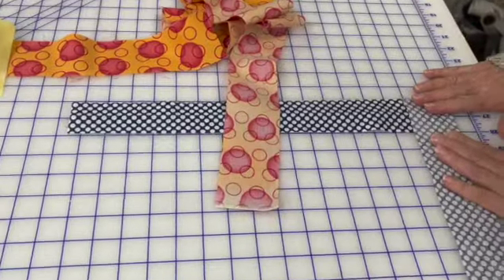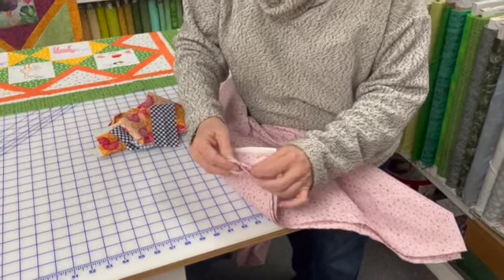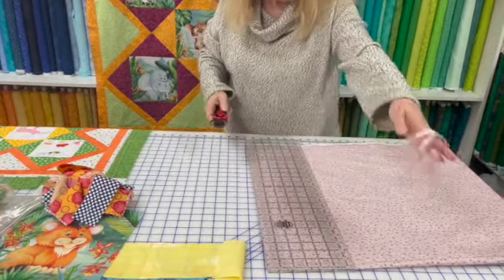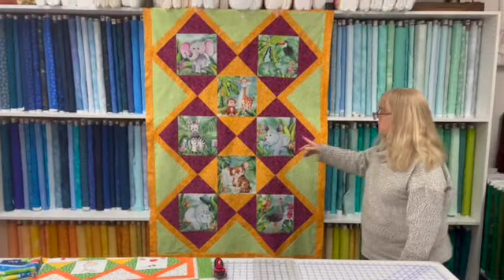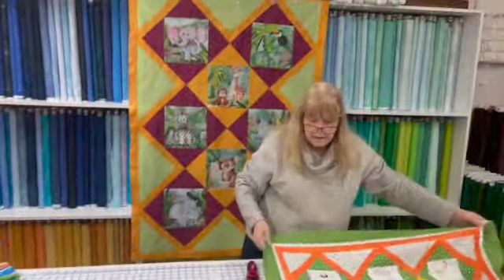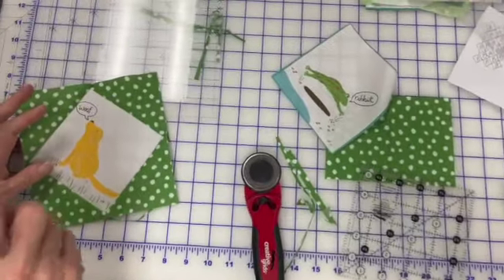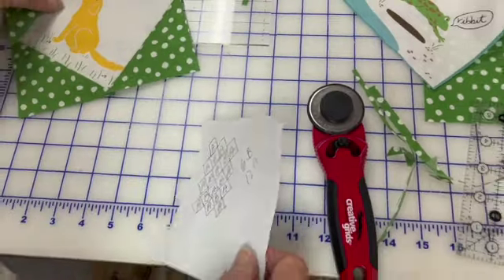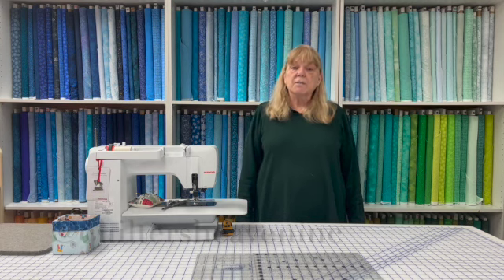Setting Quilt Blocks On Point Part 2 | Episode 4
In this video, you will learn how to take directional quilt blocks and put them on point.